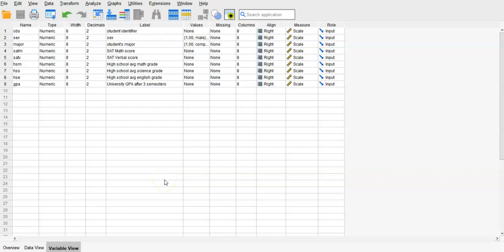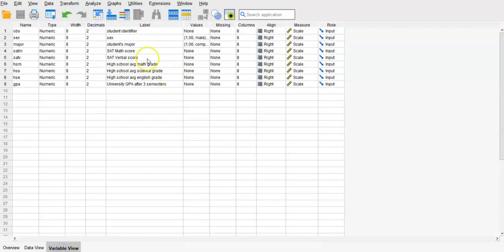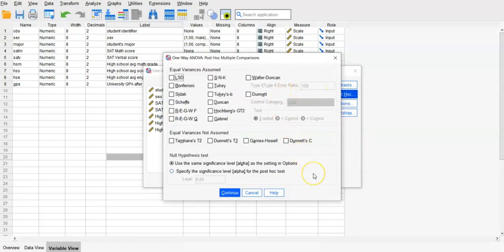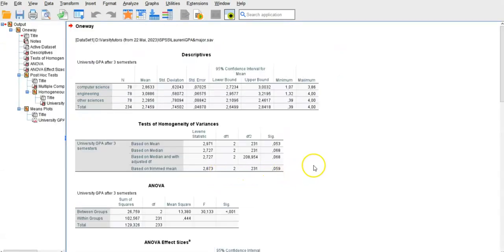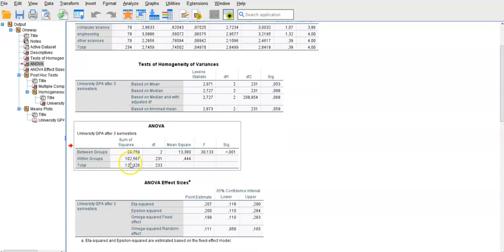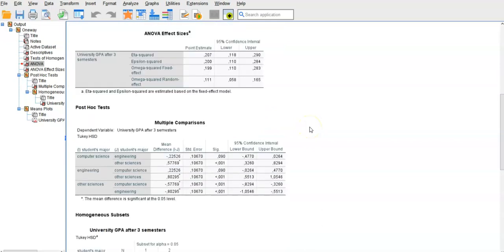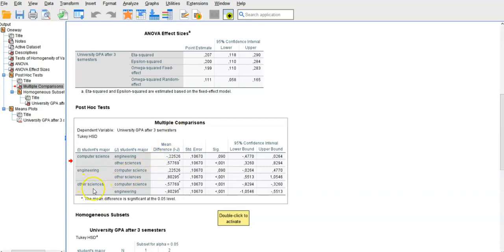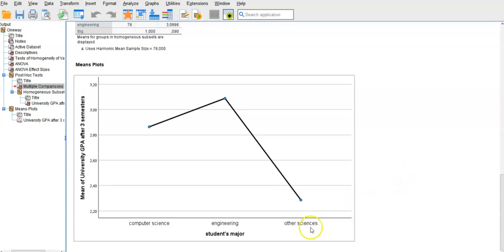SPSS One Way Anova